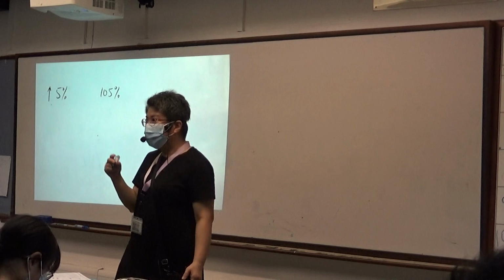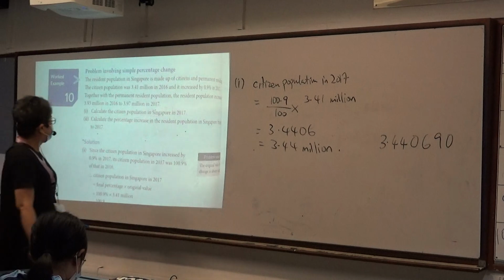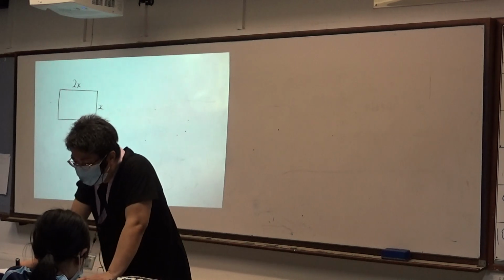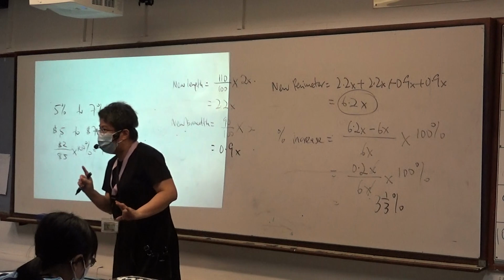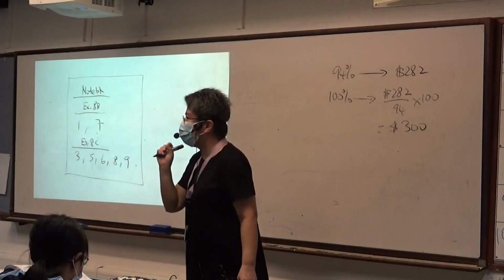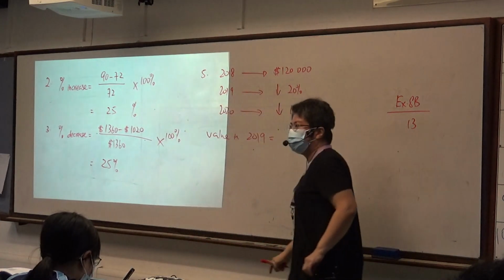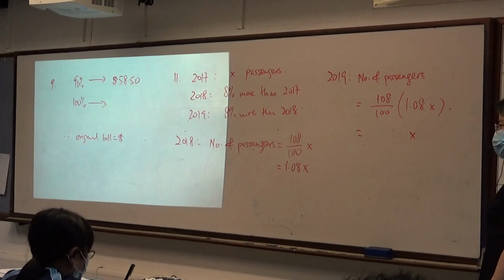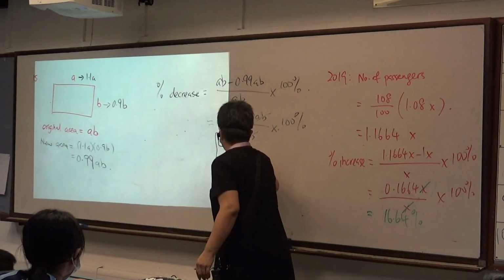Chapter 8 : Percentages, Part 2